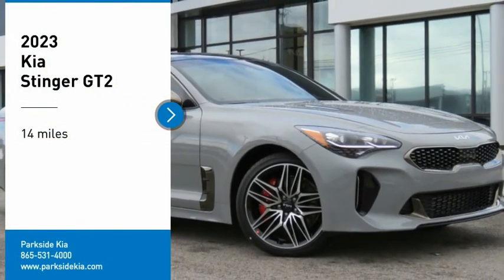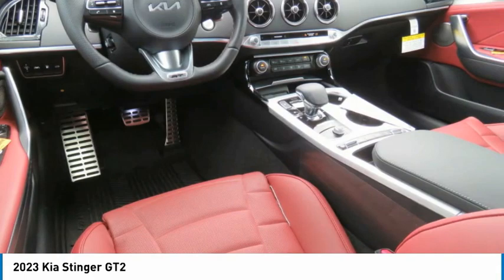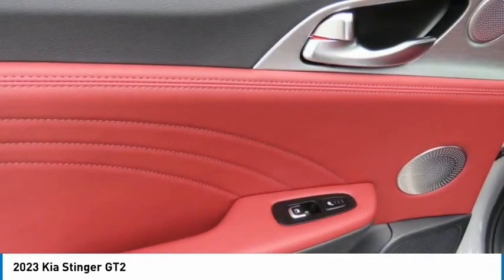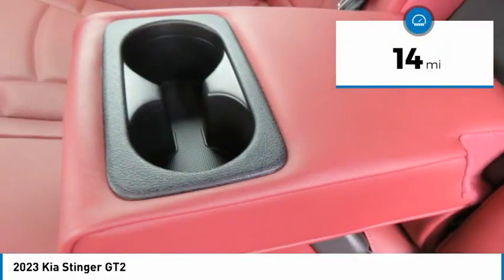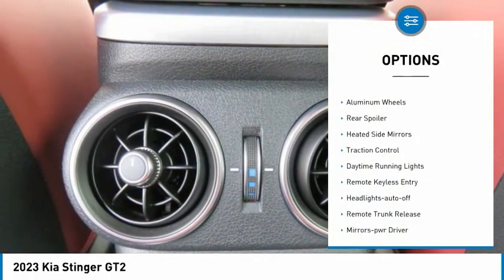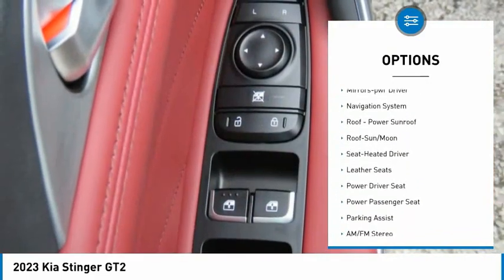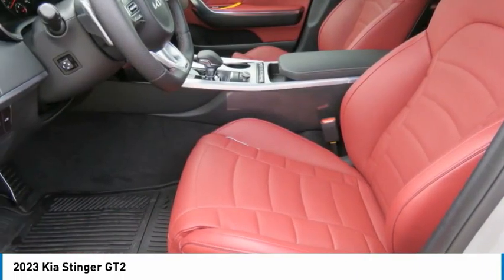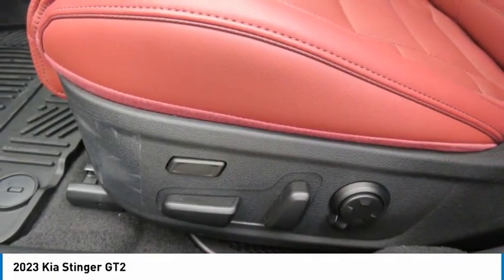2023 Kia Stinger Knoxville TN P6130035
2023 Kia Stinger GT2

Parkside Kia
9929 Parkside Drive

2023 Kia Stinger GT2 AWD 8-Speed Automatic Ceramic White 3.3L V6 DGI Stinger GT2, 4D Sedan, 3.3L V6 DGI, 8-Speed Automatic, AWD, Ceramic White, Blk Nappa Lth.brbrRecent Arrival!